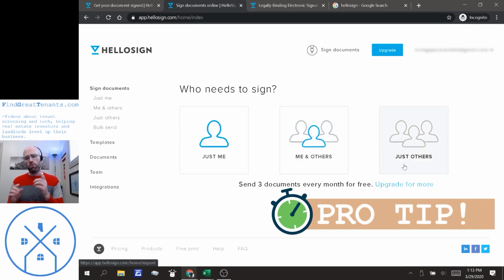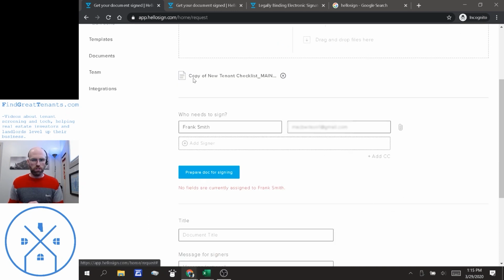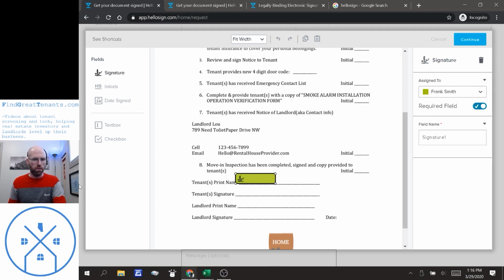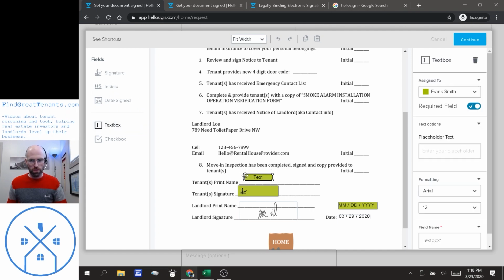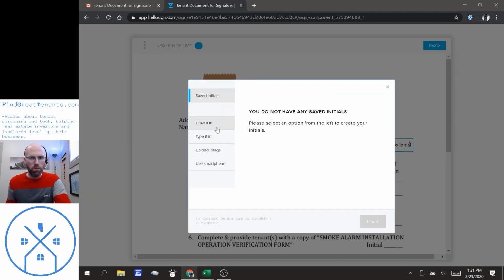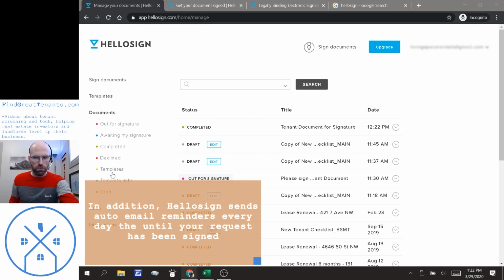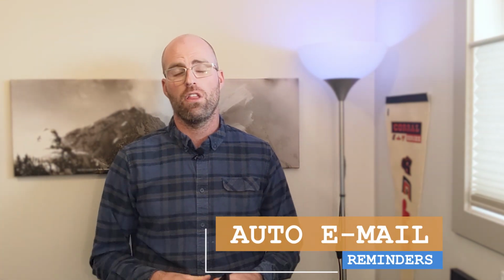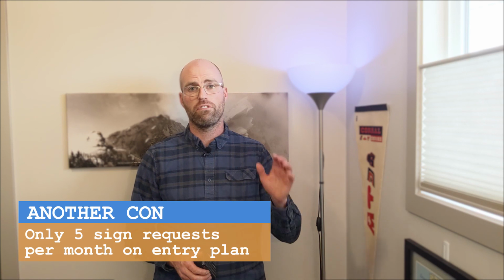DocuSign vs Hellosign Best Electronic Signature For Landlords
DocuSign vs Hellosign, the best electronic signature for landlords and real estate investors. No, how many doors you manage, we will review the best e signature to digitally sign leases, the best electronic signature app which will allow you to create a digital signature online.

***TIMESTAMPS***
0:47 - Hellosign walkthrough/review
8:45 - DocuSign vs Hellosign comparison

***MOST COMPREHENSIVE TENANT SCREENING RESOURCE***
Stay up to date

***TOOLS I USE & HIGHLY RECOMMEND***
- TubeBuddy, youtube that makes creating videos for you so much easier!

***SHOW SUPPORT***
Want to share your appreciation? Comment, Share &